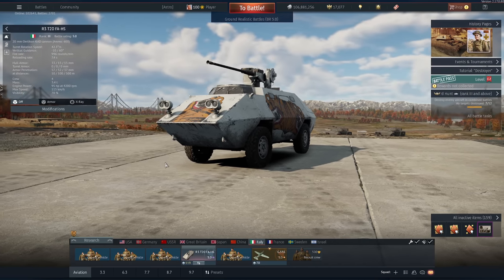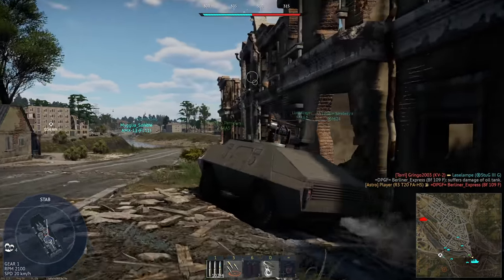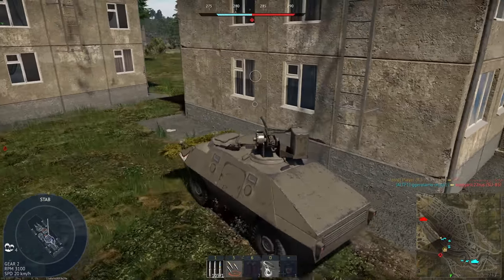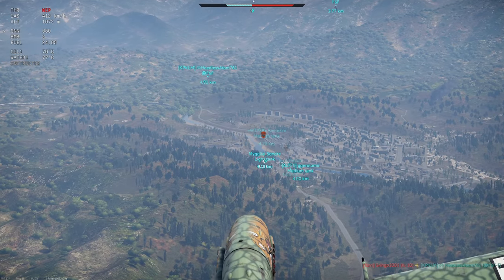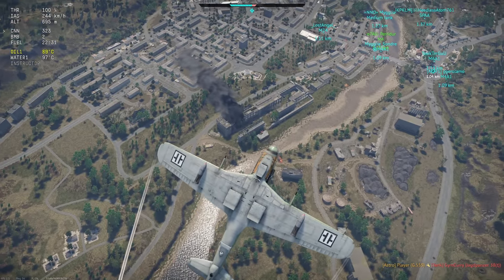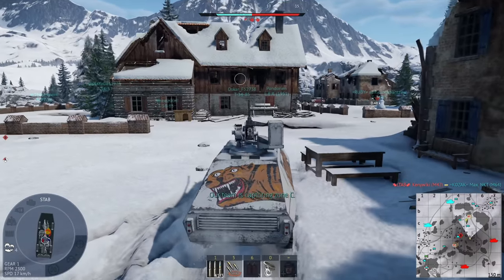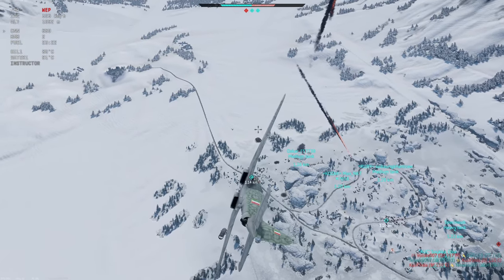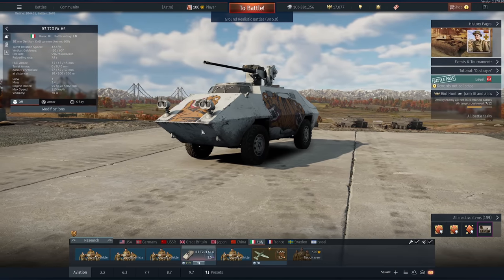IS THE R3 T20 STILL GOOD AT 5.0?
Today is a simple War Thunder video.

Is the Italian R3 T20 FA-HS still good?